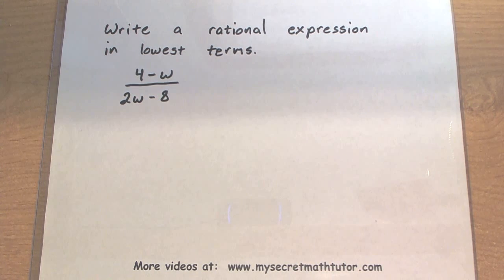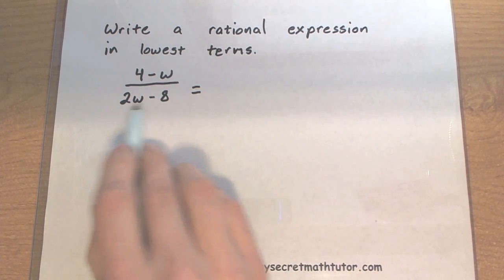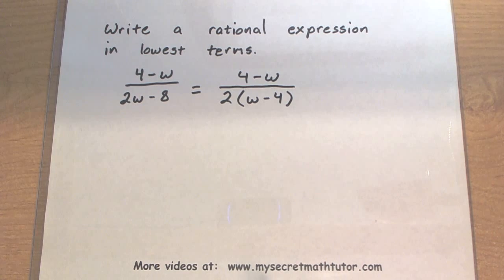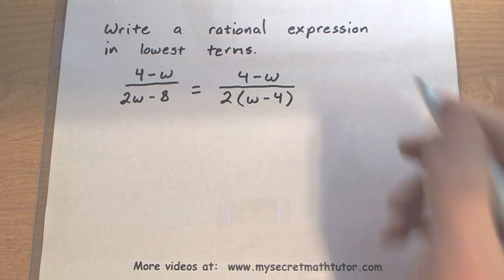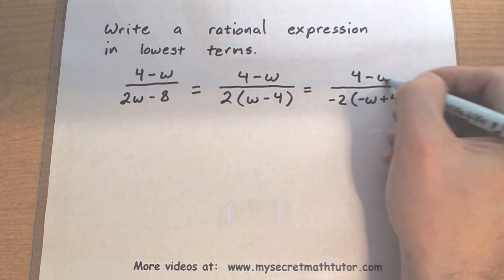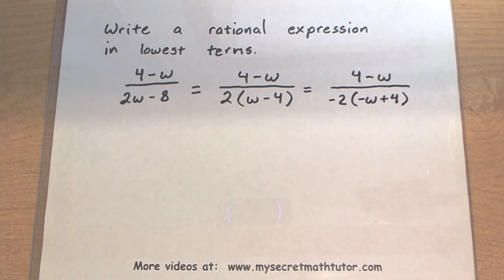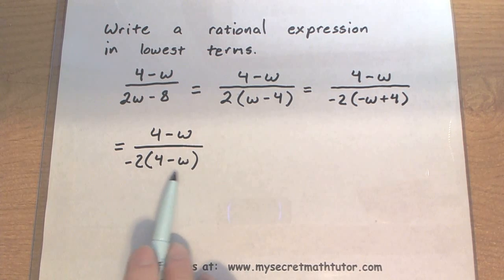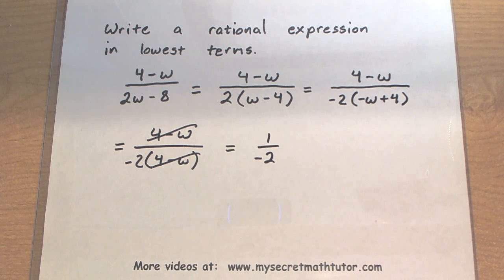Algebra - Write a Rational Expression in Lowest Terms (2)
This video gives an example on how to write a rational expression in lowest terms.